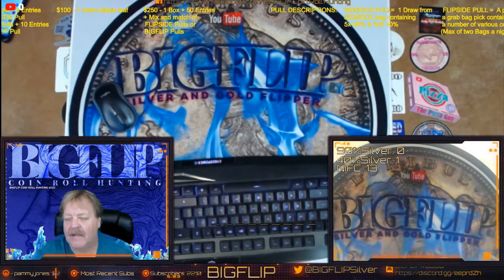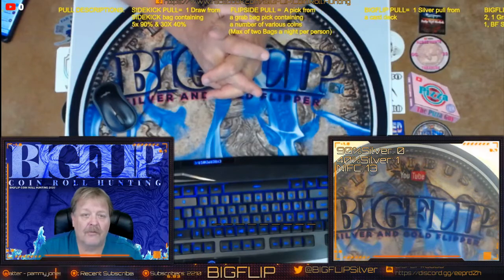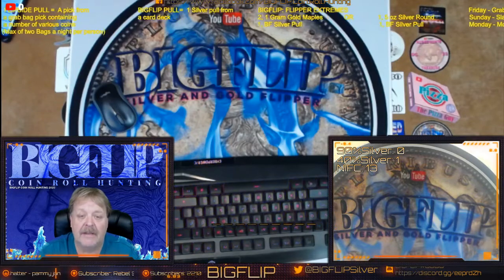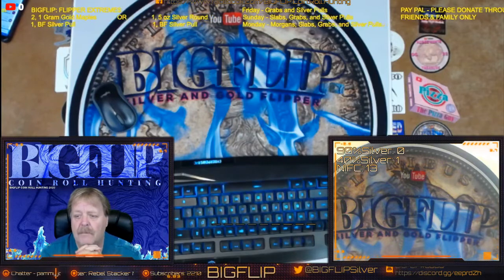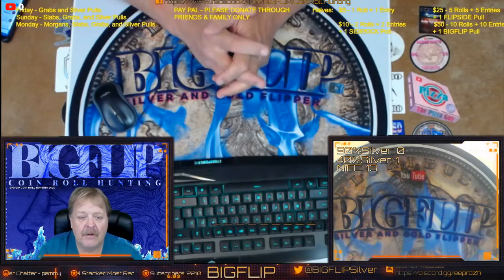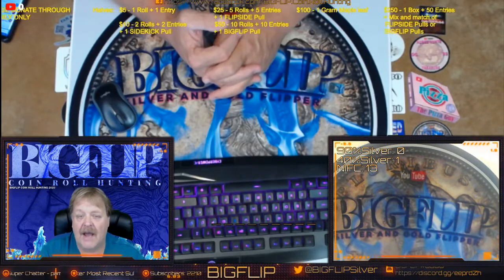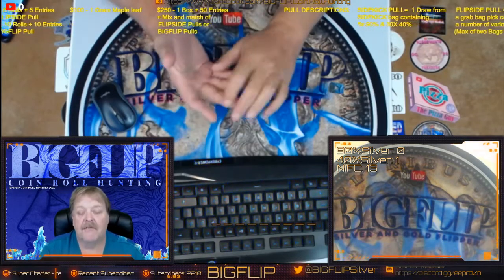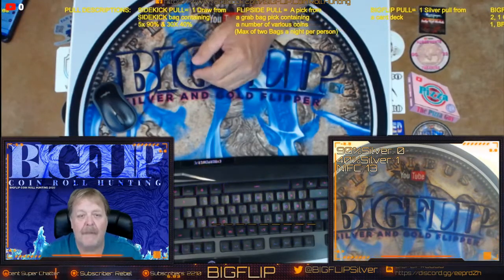BIGFLIP comment video for 7/12/20. LEAVE A COMMENT TO BE ENTERED